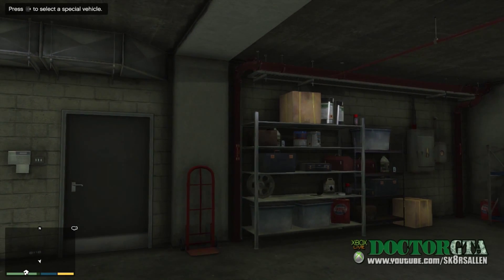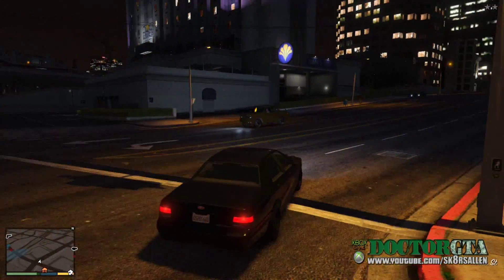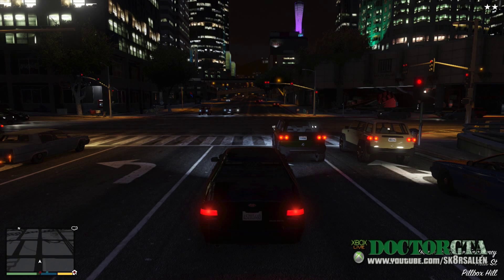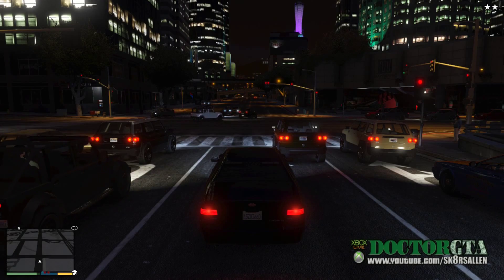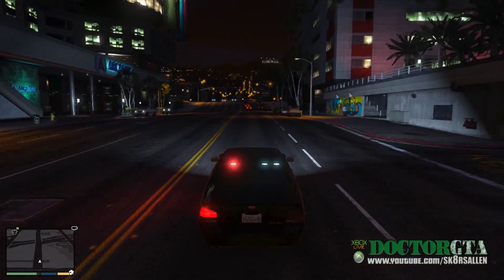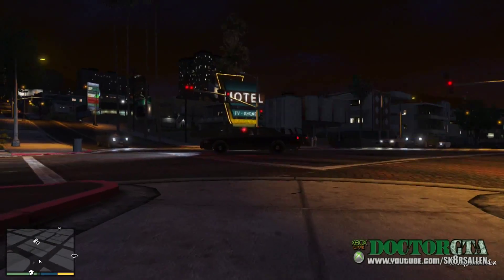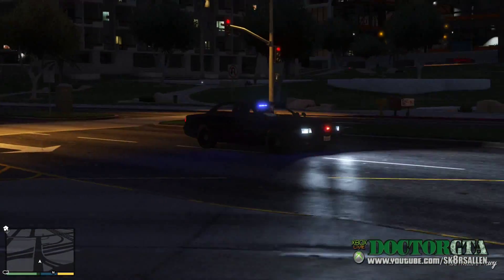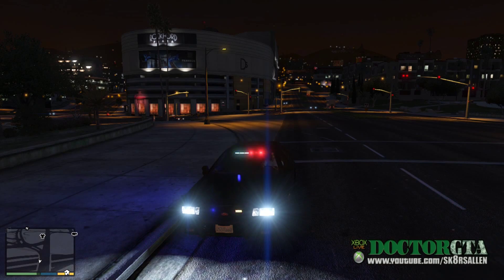GTA V (5) UNMARKED POLICE CRUISER VAPID FIB LIGHTS GAMEPLAY XBOX 360 PS3 PC HD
GTA 5 walkthrough part 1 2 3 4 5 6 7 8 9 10
GTA 5 walkthrough part 1 no commentary
GTA 5 walkthrough no commentary
GTA 5 gameplay walkthrough part 1 no commentary
GTA 5 - Walkthrough
GTA 5 - Walkthrough Part 1
GTA 5 Ending
GTA 5 final boss
Grand Theft Auto V
GTA 5 - Walkthrough
"GTA 5 - Walkthrough"
GTA 5 review

"GTA 5 Walkthrough"
"GTA 5 Let's play part 1"
"GTA 5 Let's play"
"GTA 5 Lets play part 1"
"GTA 5 playthrough part 1"
"GTA 5 playthrough"
"GTA 5 gameplay walkthrough part 1"
"GTA 5 gameplay part 1"
"GTA 5 part 1"
"Gta 5 "
"GTA 5 Review"